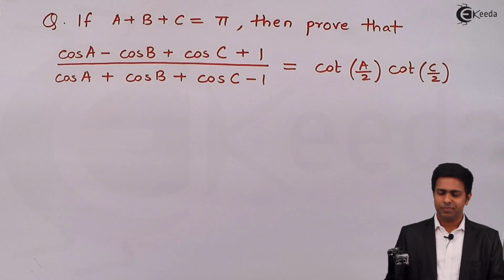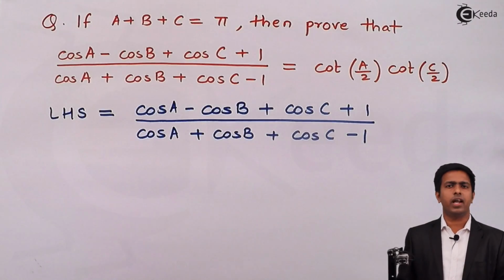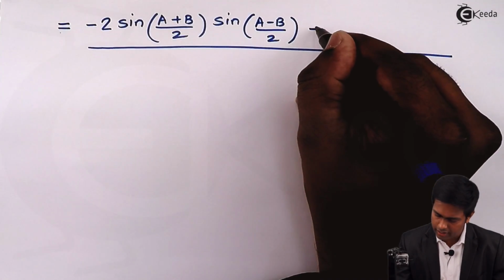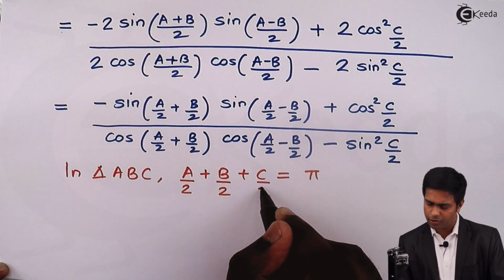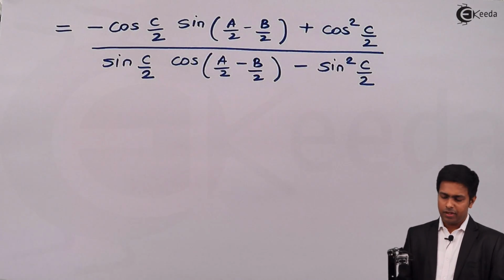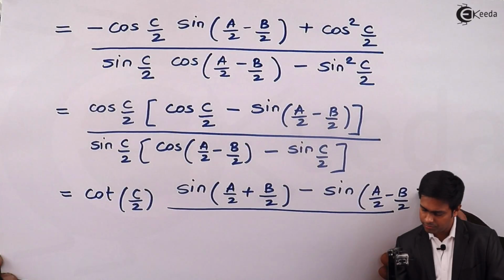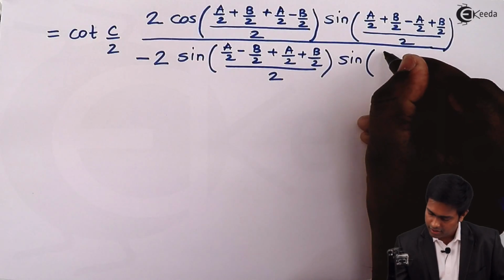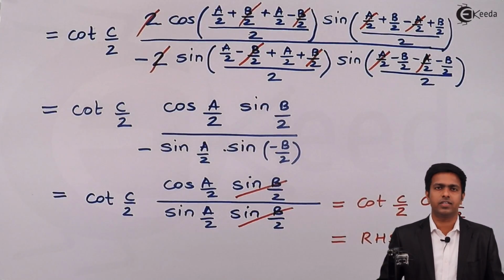Trigonometric Functions of Angles of Triangles - Problem 6 - Diploma Engineering Mathematics 1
Problem 6 on Trigonometric Functions of Angles of Triangles Video Lecture from Chapter Trigonometric Functions of Angles of Triangles of Subject Diploma Engineering Mathematics 1 of Semester 1 of MSBTE Diploma Engineerig Students.

Watch Previous Videos of Chapter Trigonometric Functions of Angles of Triangles:-

Access the Complete Playlist of Chapter Trigonometric Functions of Angles of Triangles

Happy Learning : )